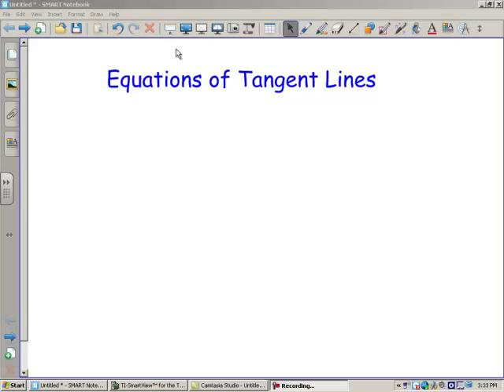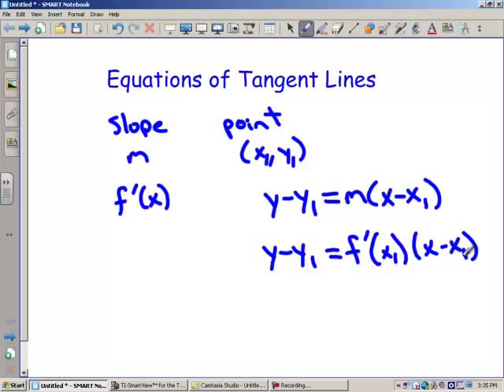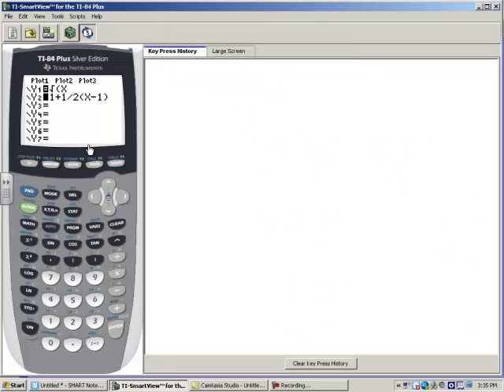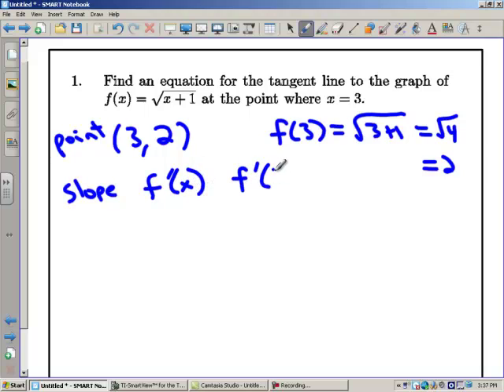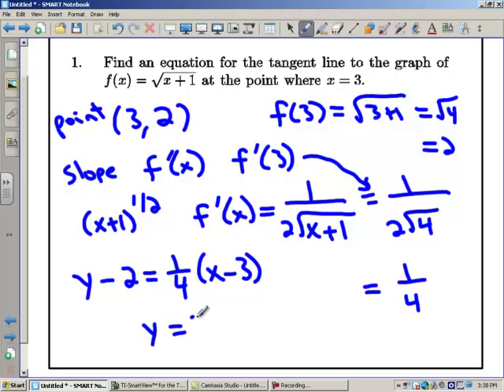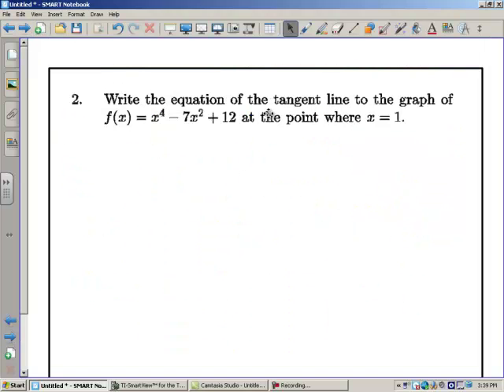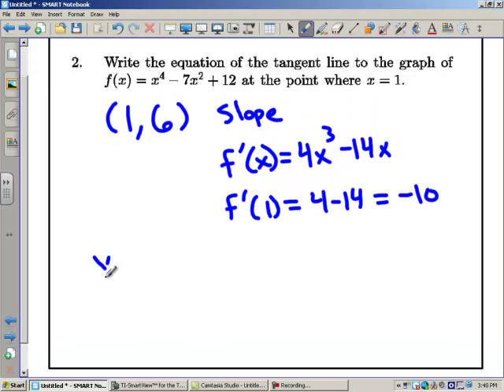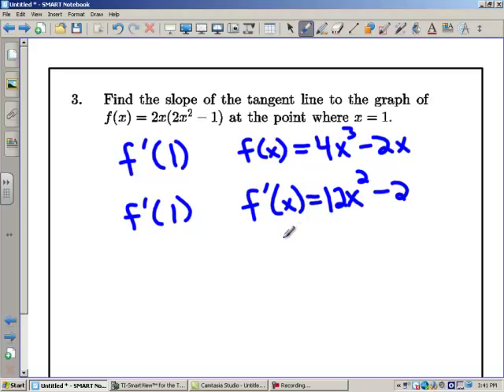Equations of Tangent Lines BC Calc 8-29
How to write the equation of a line tangent to a curve